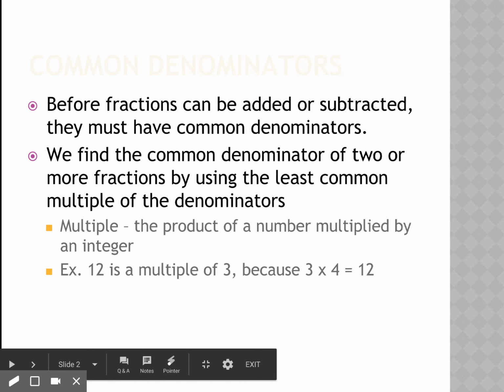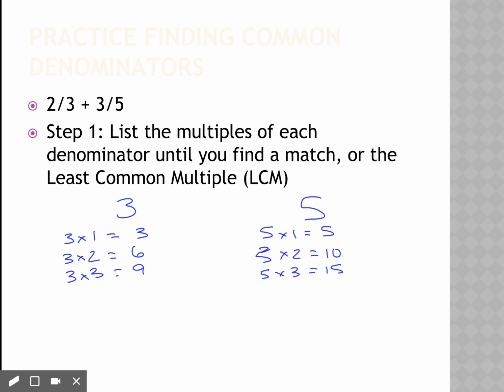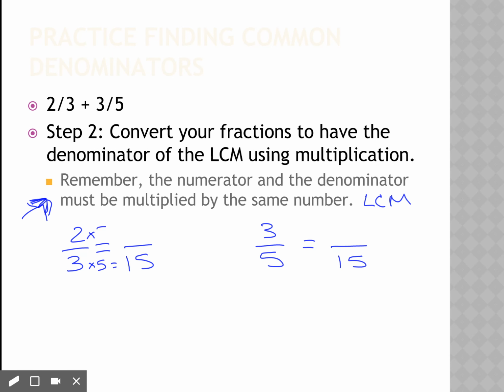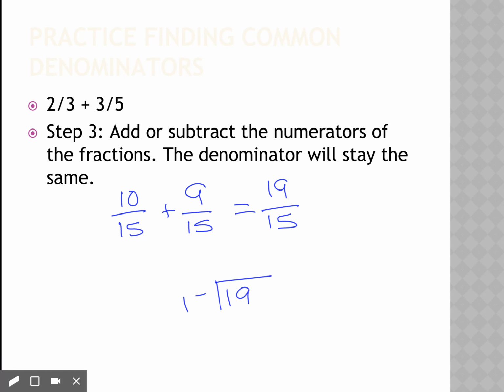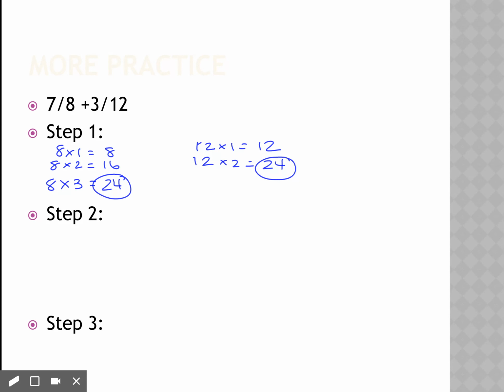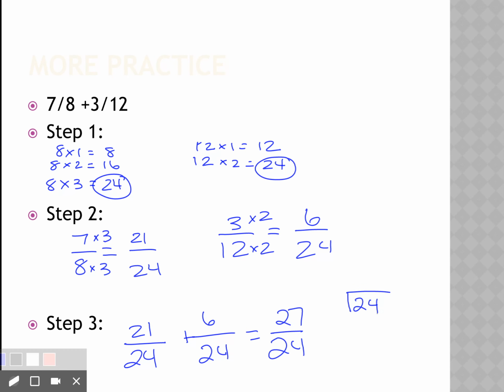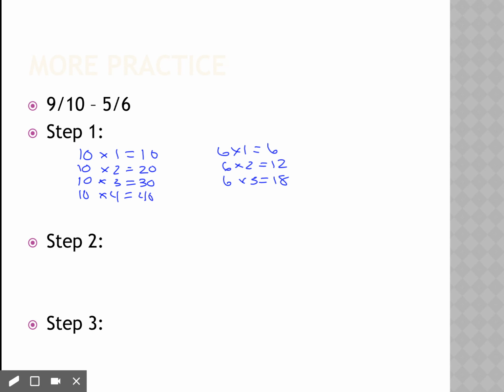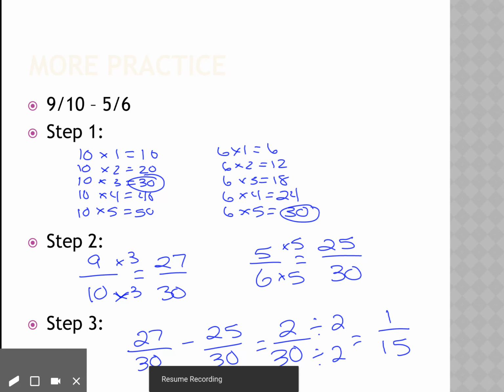7 2 Review